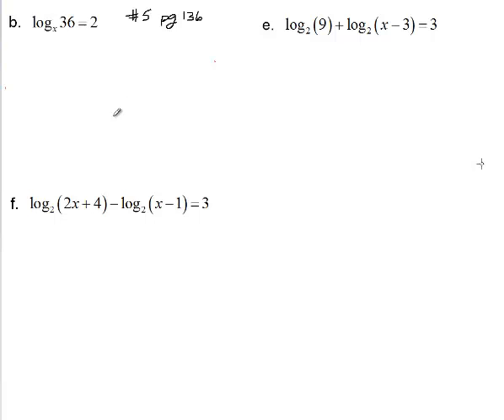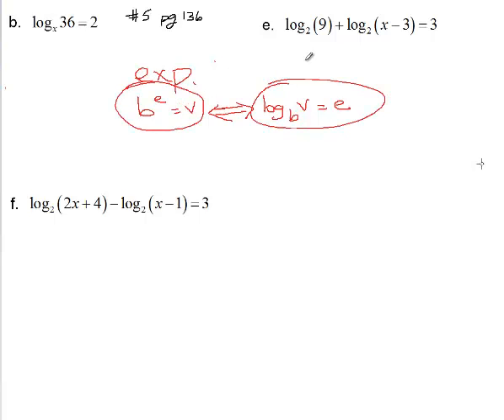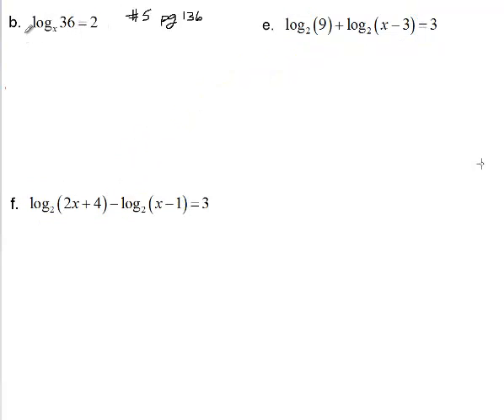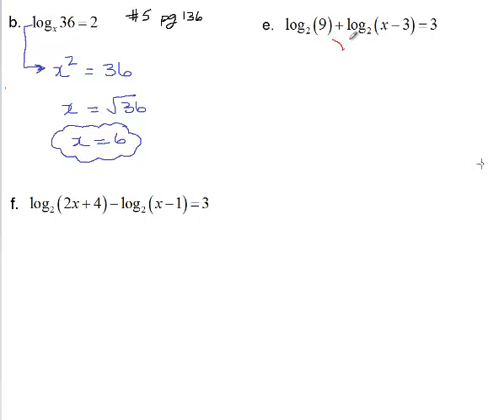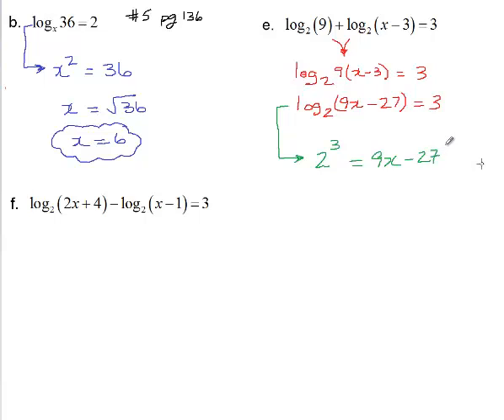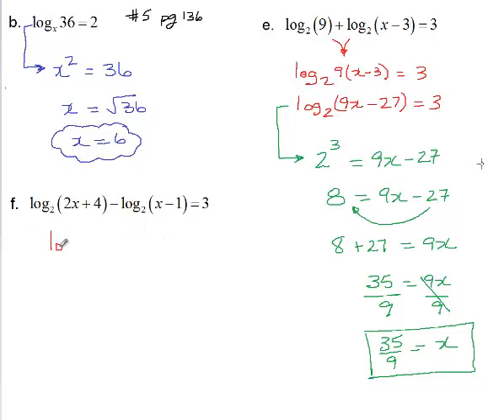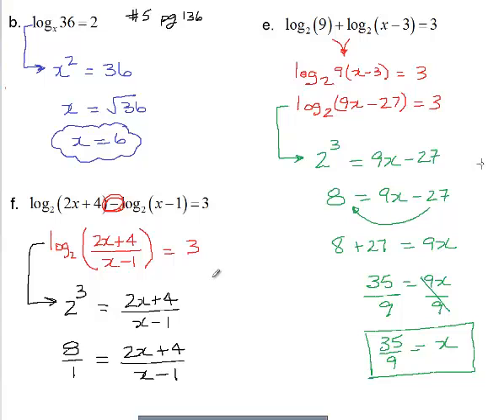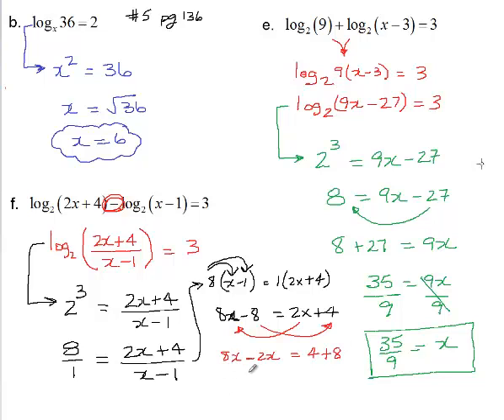ma1026 solution book2 ch5 page 136 no5